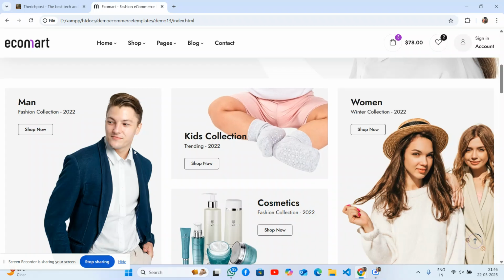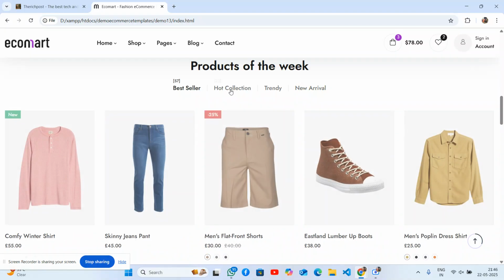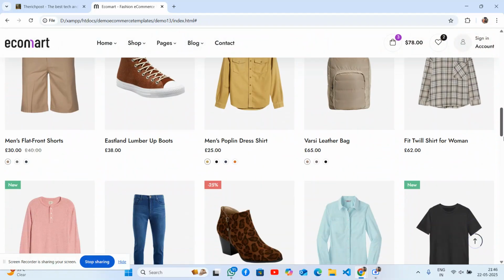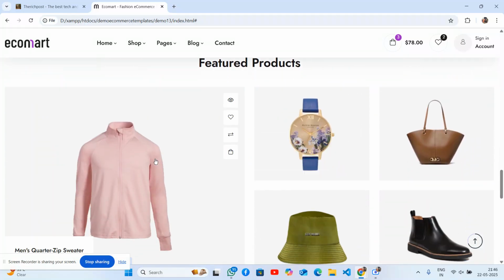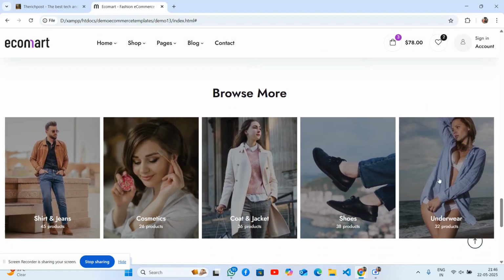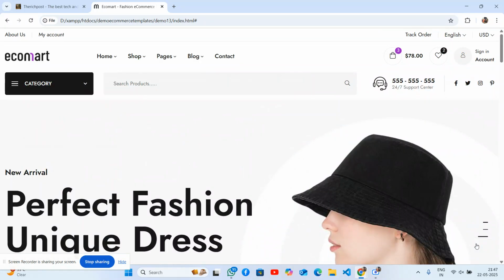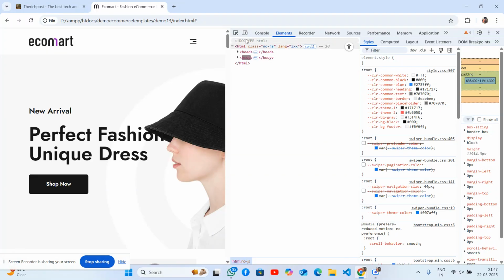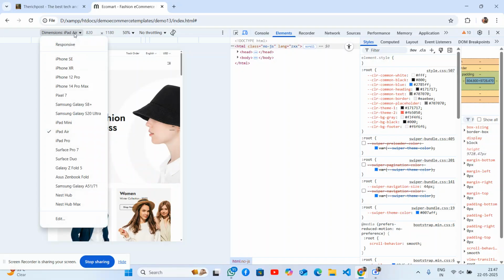Ecomart – Responsive Fashion eCommerce HTML Template | Bootstrap 5 Online Store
Ecomart is a modern and responsive Fashion eCommerce HTML Template designed for online clothing stores, boutiques, and lifestyle brands. Built with Bootstrap 5, it offers clean layouts, stylish UI components, and mobile-first responsiveness. Whether you're launching a fashion shop, accessories store, or beauty brand, Ecomart is perfect for creating professional-grade eCommerce websites.

Fully Responsive and Retina Ready

Product Grids, Lists, Filters, and Quick Views

Shopping Cart, Wishlist, Checkout Pages

Clean, SEO-Friendly Code

Compatible with React, Angular & Next.js integrations

⚡ Perfect for developers and designers looking to build fast-loading and elegant fashion eCommerce websites.

Thanks